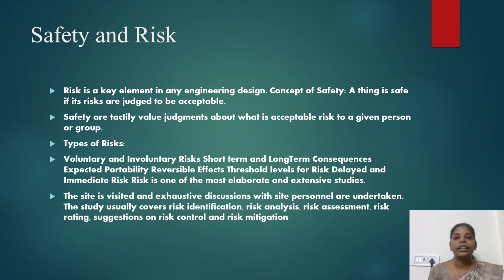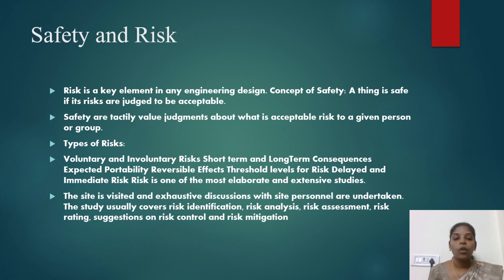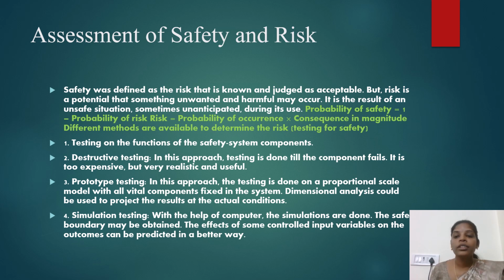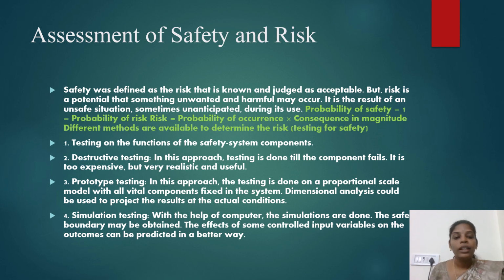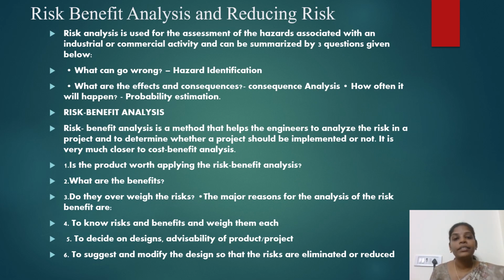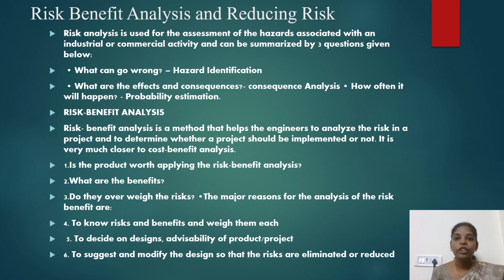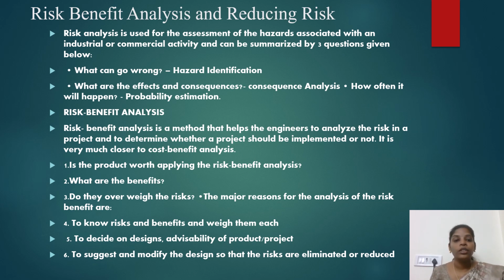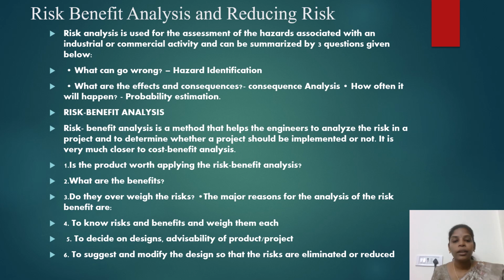Safety and Risk |Professional Ethics |Ms.M.P.Mohana Priya|Asst.Professor ,CSE, RMDEC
This video explains about safety and risk in Professional Ethics